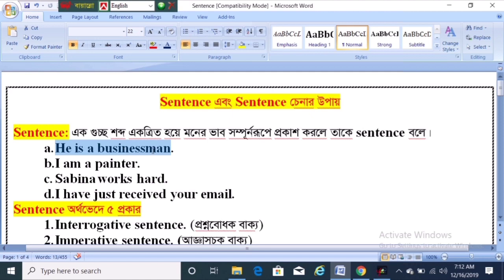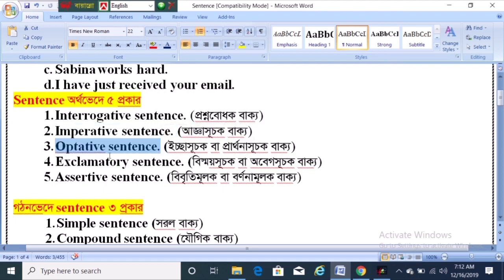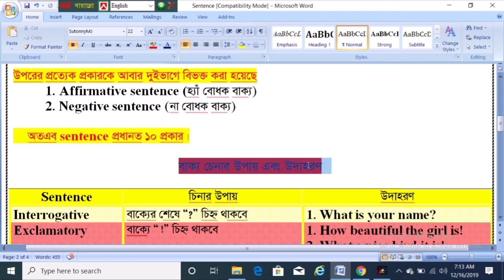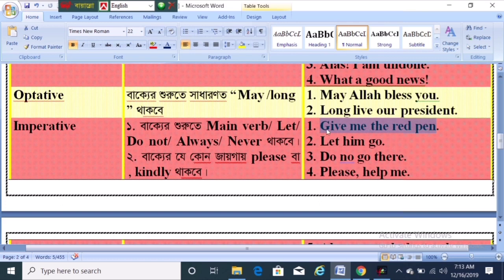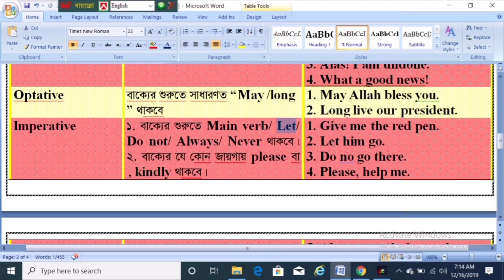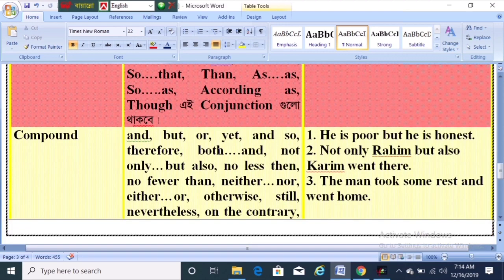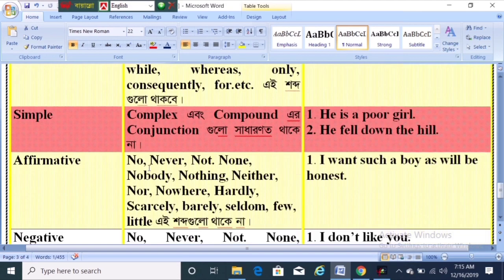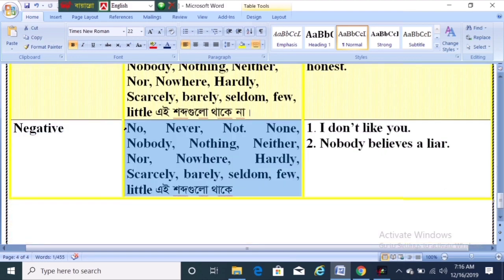R@kib's tutorial#5 minutes learning# Sentence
Sentence#